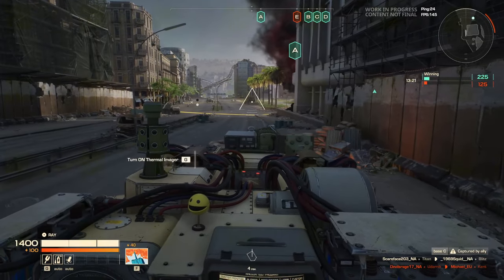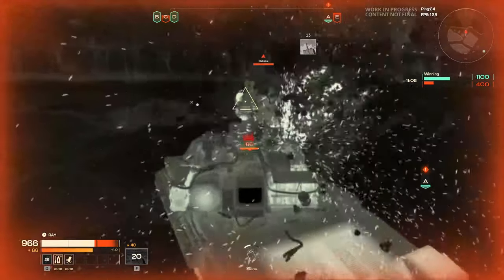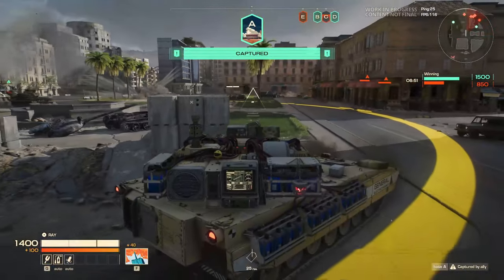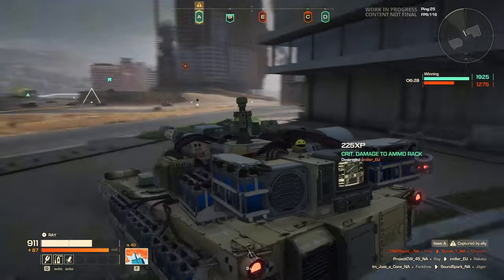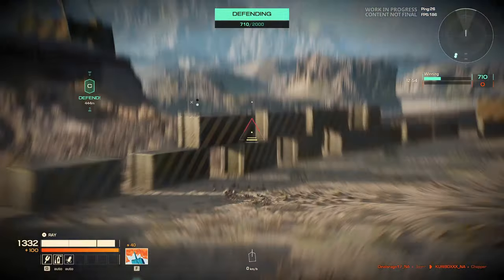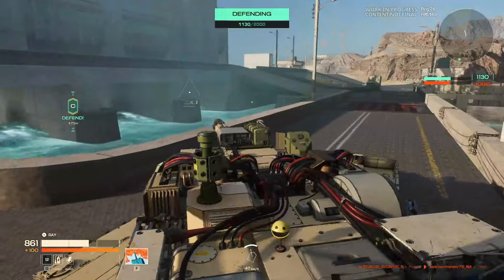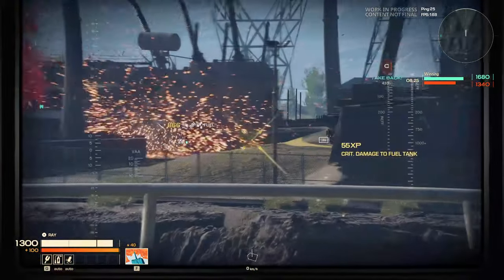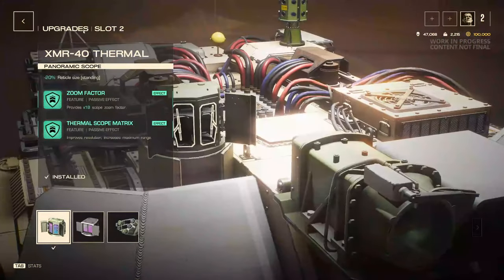Project CW: Ray Build and Gameplay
Showcasing Ray Gameplay and talk about the tank as well as showcasing the build i use a the end! Enjoy!

Can become a Wows Commander on this Channel! for a SuperContainer Mission thanks to wows!

Stream Schedule ( Streams Daily around 2:00pm est )